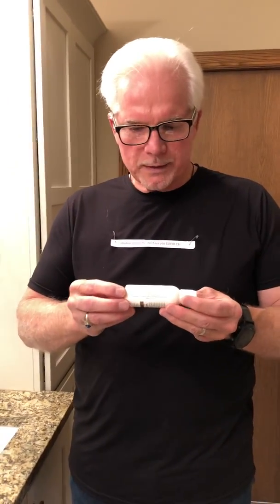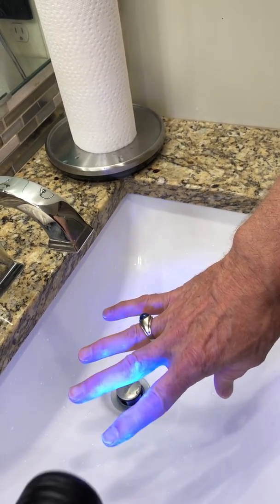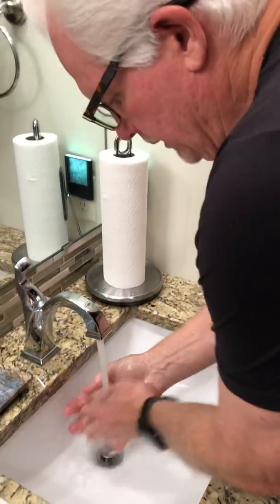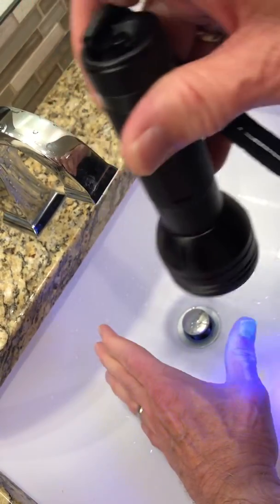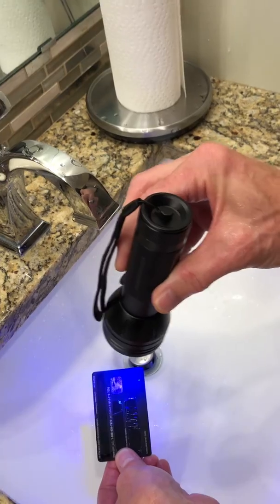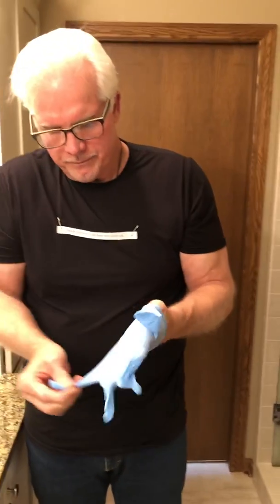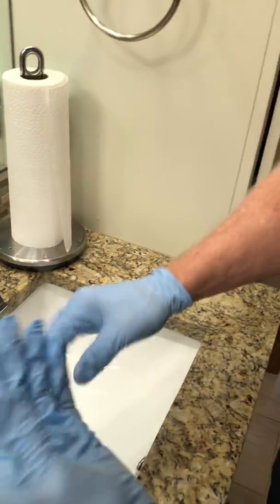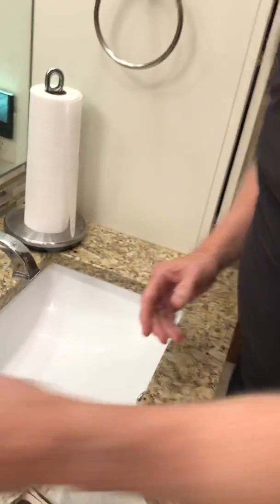How did the COVID-19 virus get on my credit card?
Industrial Hygienist talks about potential  contamination of COVOD-19 to your credit cards, money, wallet and related personal items while shopping.